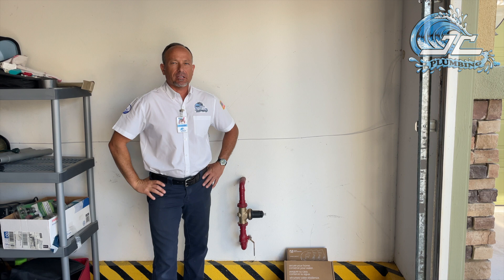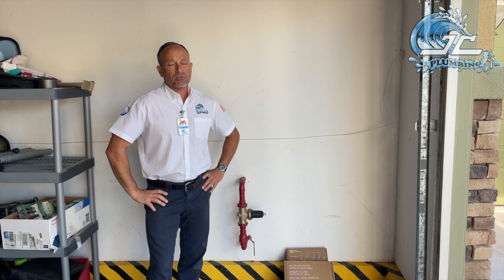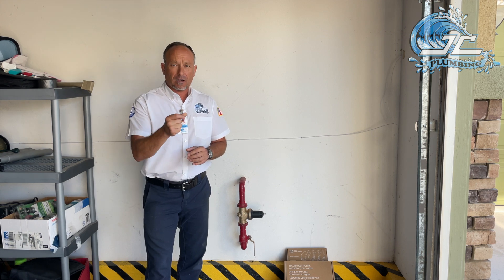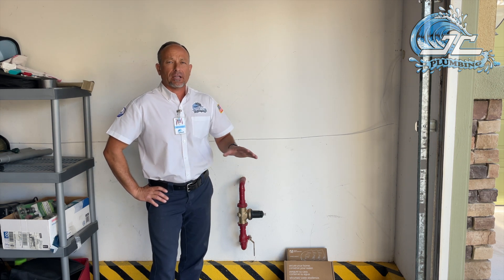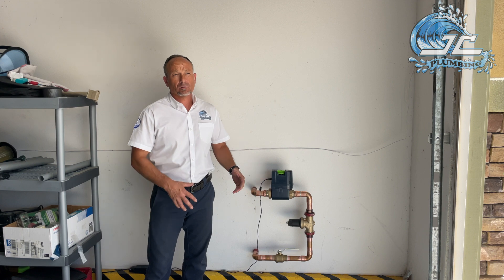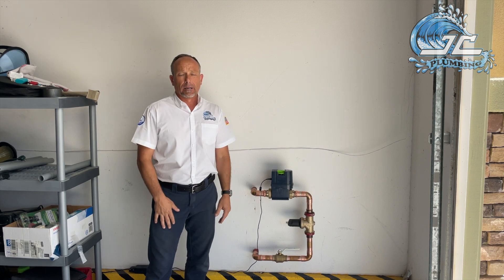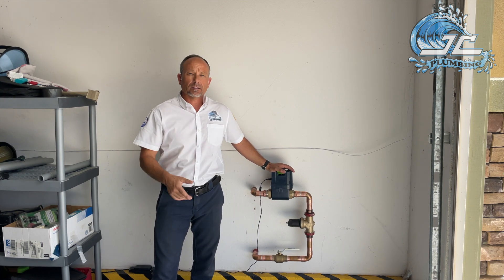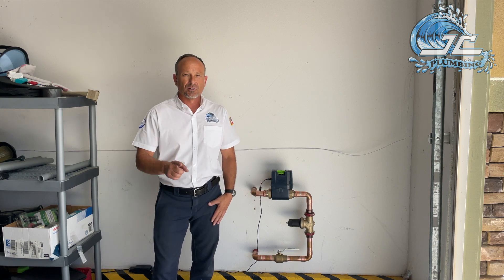Flo By Moen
Flo by Moen is a whole home water monitoring and emergency water shut off device controlled from a smart phone application via the internet. Flo gives you the ability to monitor your homes water usage in real time, automatically turn your water off if a leak is detected and you will have the ability to turn off the main water supply from anywhere on the globe that internet is available. In this video we install an 1 1/4" Flo device in the incoming water service of this home in Southern California.